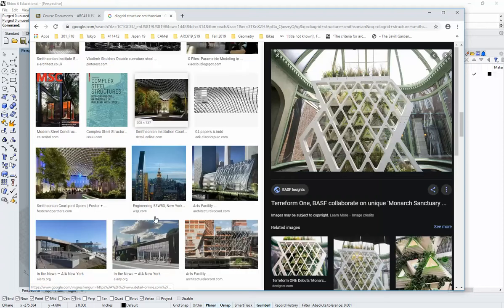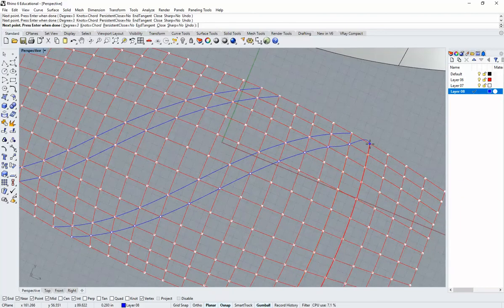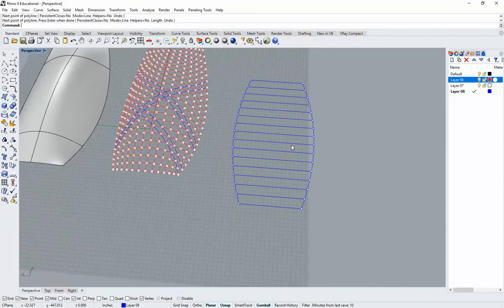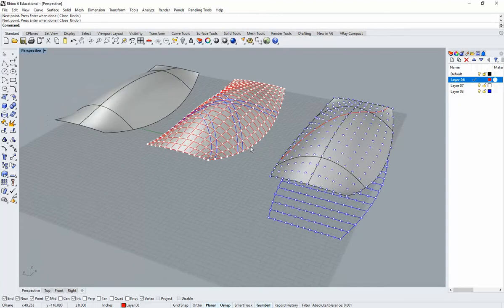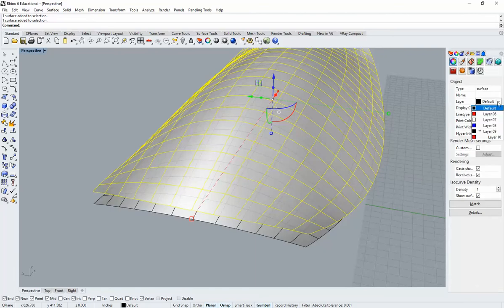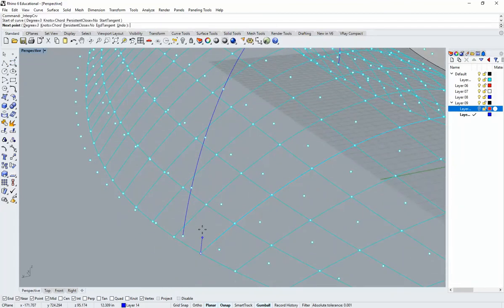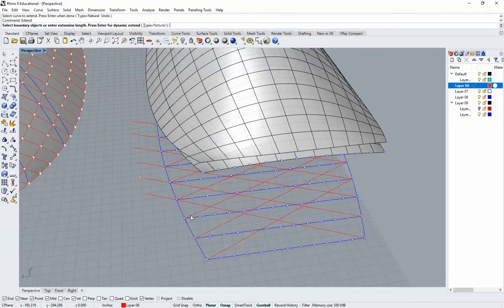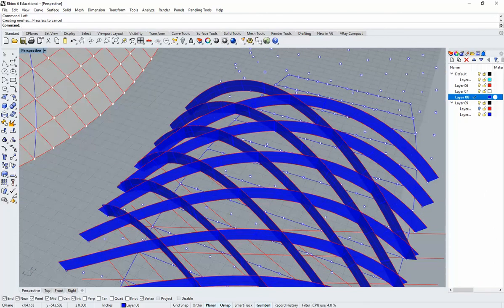ARC411/301_Diagrid Demo